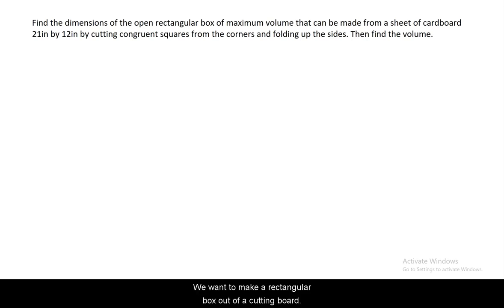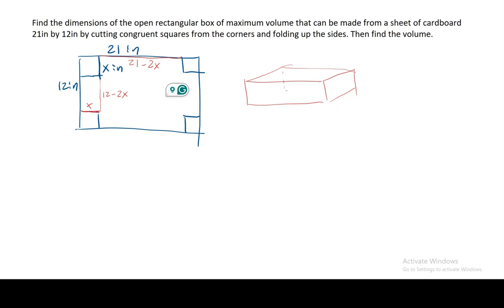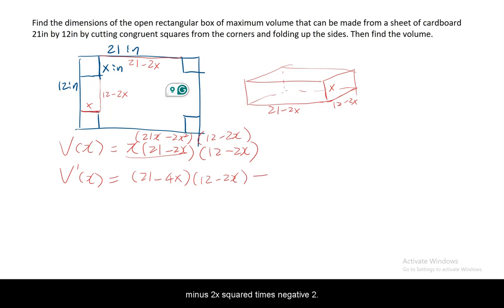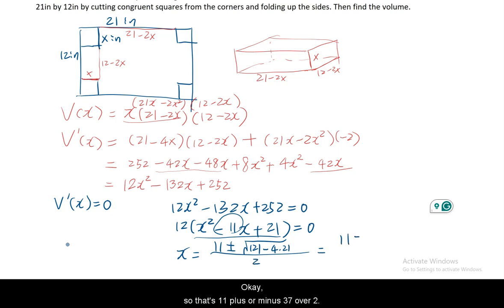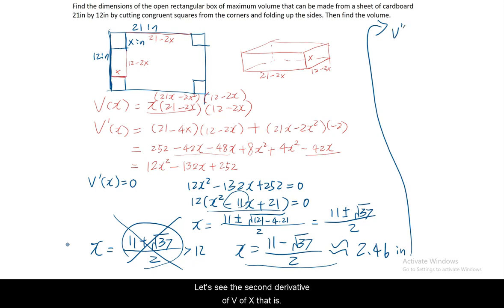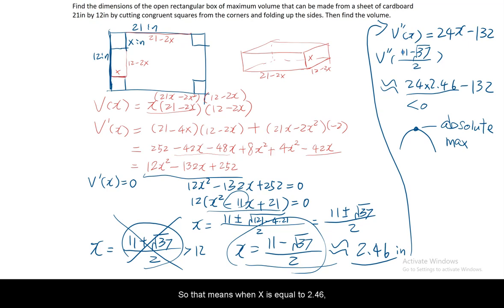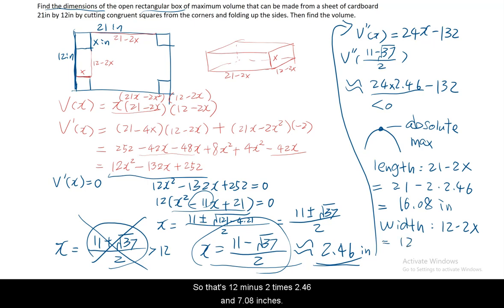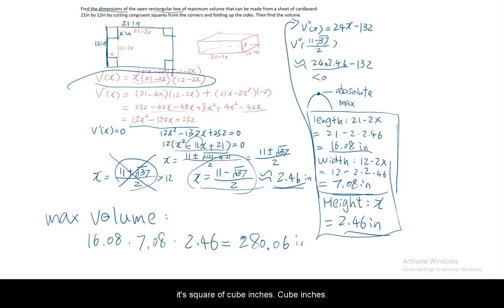Calculus: Maximum Volume Problem